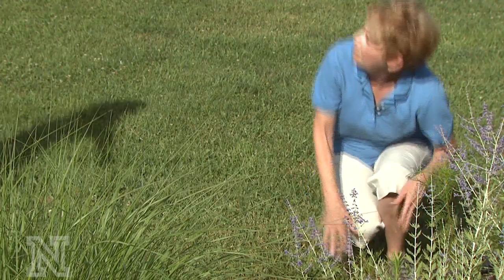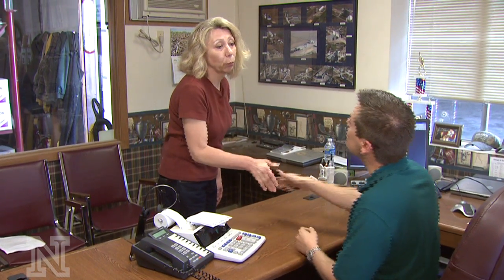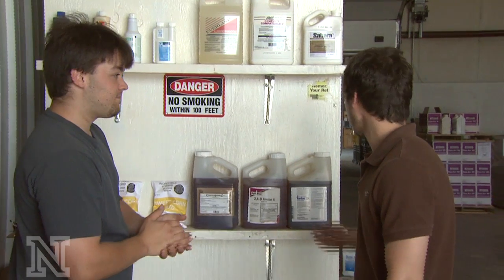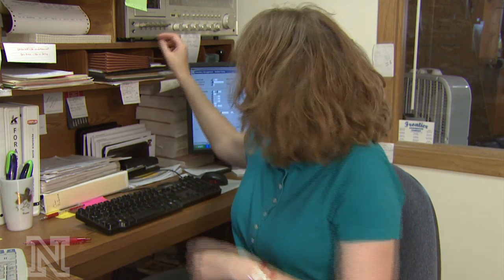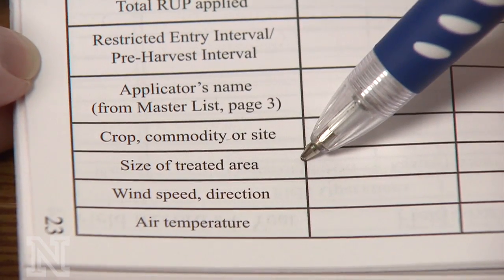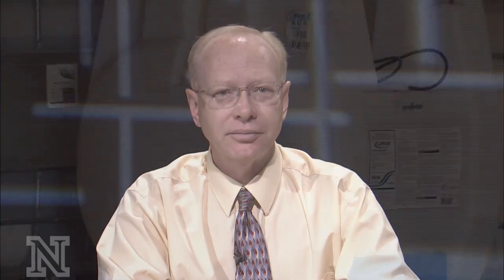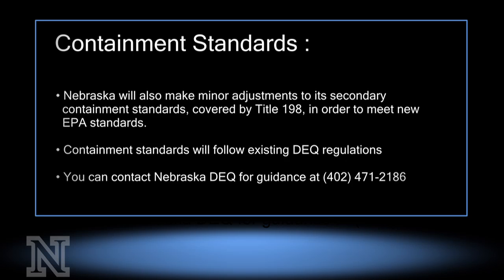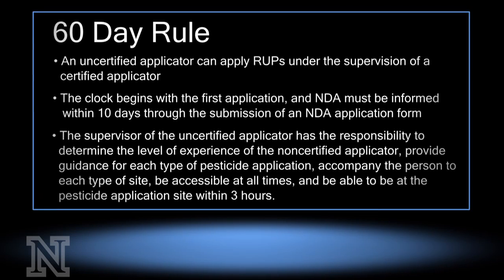Pesticide Laws and Regulations Part 2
Dramatization of pesticide laws and regs, including NDA Inspections.